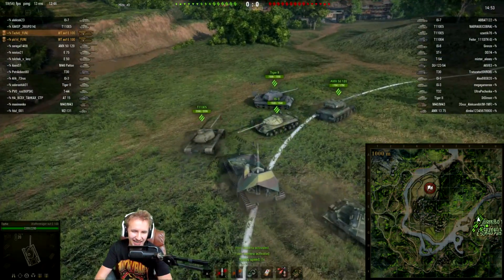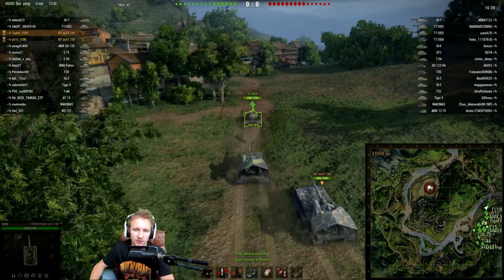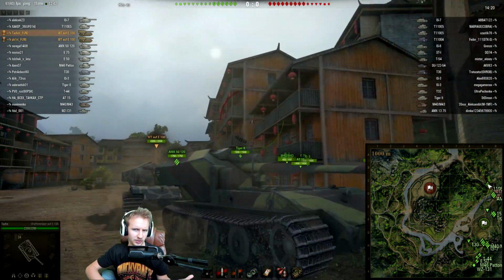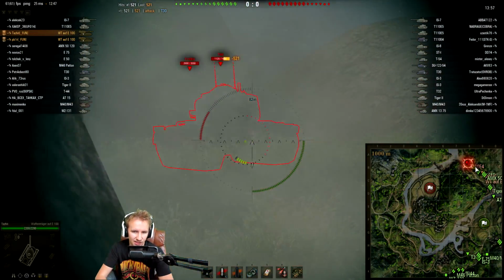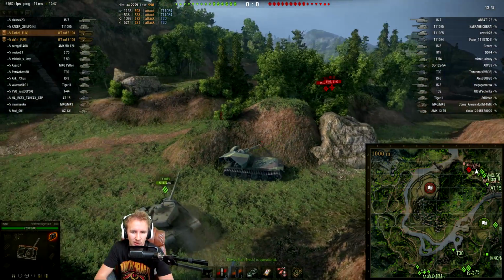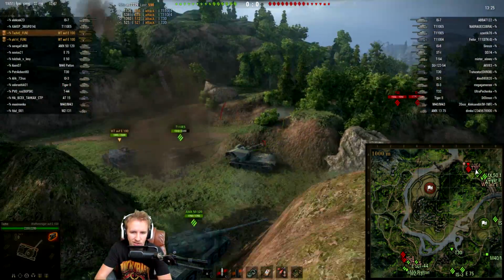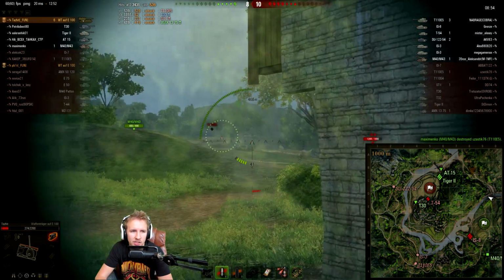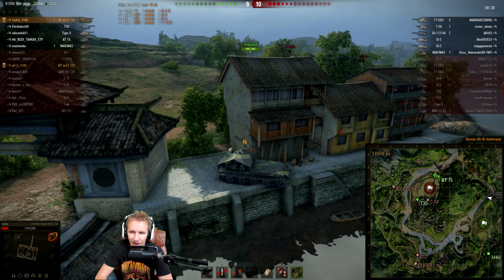The Most OVERPOWERED Tank in World of Tanks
In November 2013, World of Tanks released a vehicle that
has gone down in infamy as the most broken tank ever. Ladies and gents, meet the Waffentrager auf E 100.